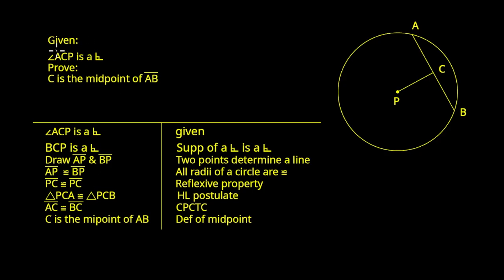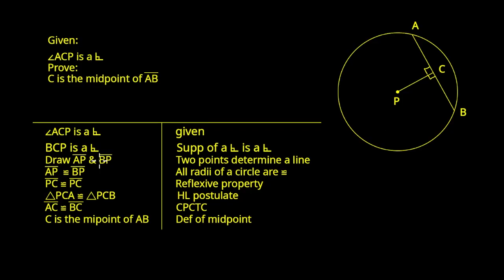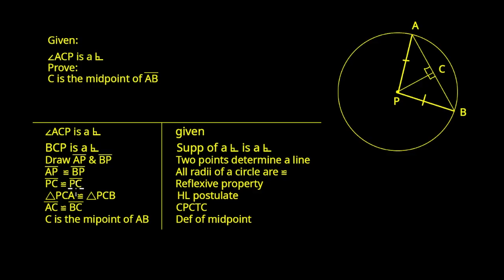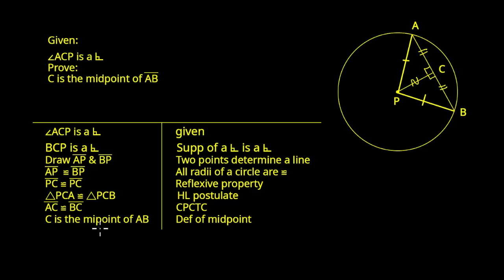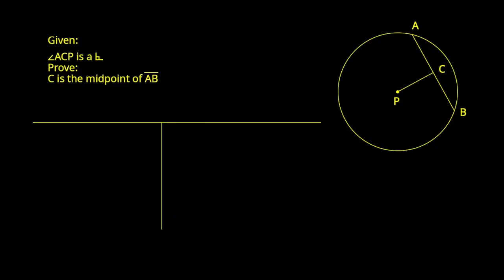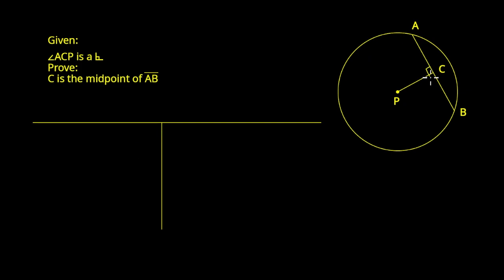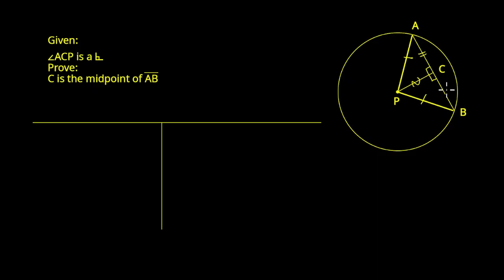Proof with Circle and Auxiliary LInes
In this video, we delve into the concept of proof using circles and auxiliary lines, providing a comprehensive understanding of geometric principles. By utilizing circles and auxiliary lines, we can establish proofs for various geometric theorems, enhancing our knowledge of mathematical relationships and spatial reasoning. The video offers a step-by-step approach, making it easier to grasp complex concepts and apply them to solve problems. With detailed explanations and visual illustrations, this tutorial aims to clarify the process of using circles and auxiliary lines in geometric proofs, making it an invaluable resource for students and math enthusiasts alike.